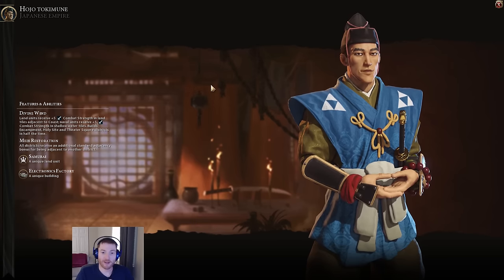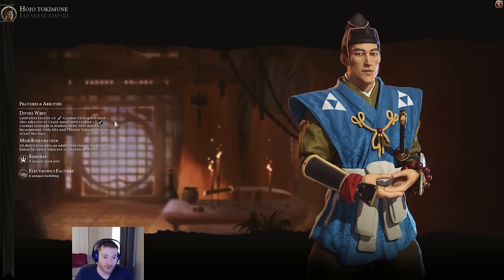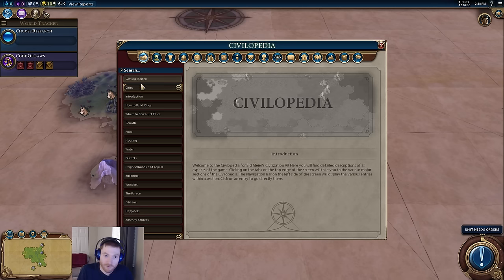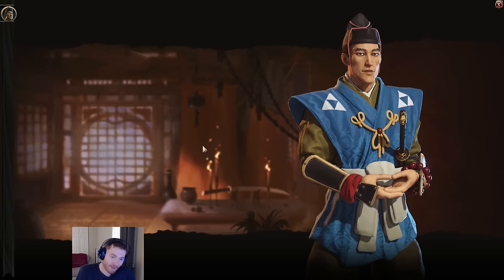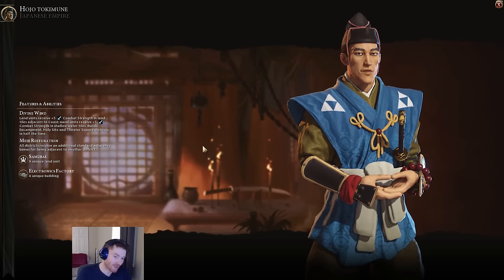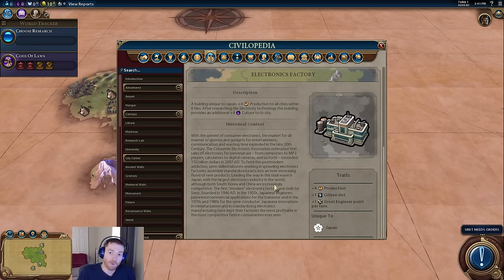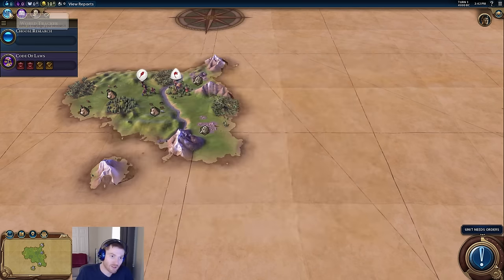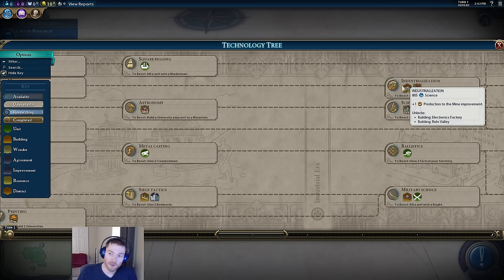Filthy's Civ6: How Good is Hojo Tokimune's Japan?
Filthy examining the bonuses and synergies of Hojo Tokimune's Japan. Part of a series discussing each of the civilizations available in Civilization 6.